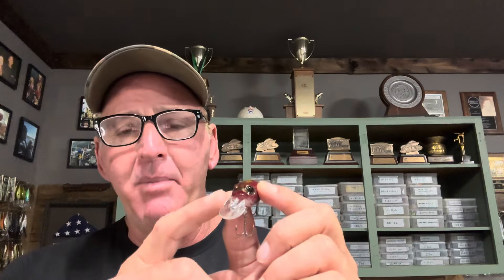The Most UNDERRATED Bass Fishing Lure Ever Made…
Randy shows everybody the most underrated fishing lure ever…bassfishing

If you would like to order some of the crank baits I talked about in this video or any other gear. I really appreciate it!

Megabass Shallow Griffon Crankbait link…

Megabass mrx Griffon Crankbait link..

Please check out our fish the moment lake map breakdown at the link below thank you!

Blaukat throwback jig link…